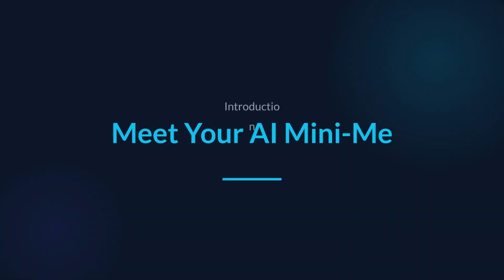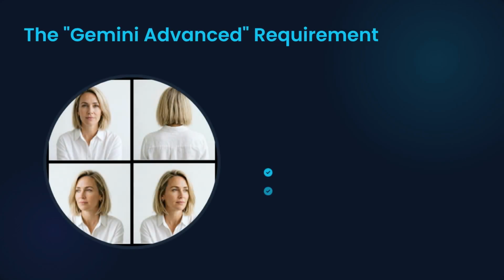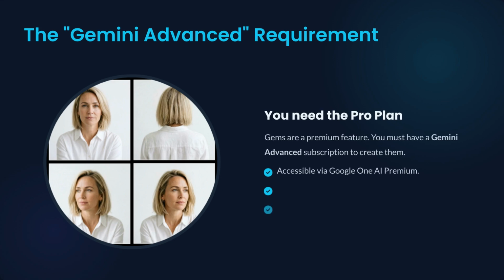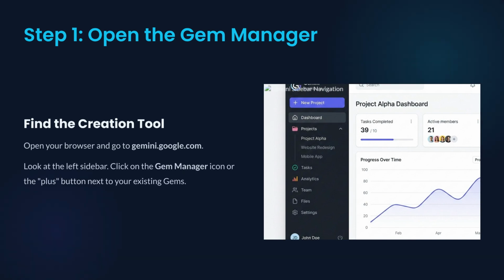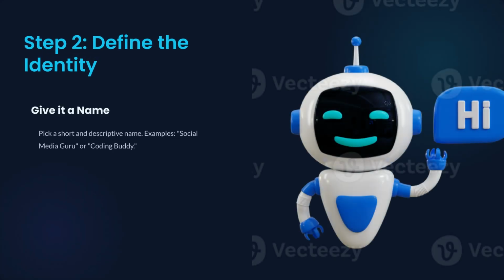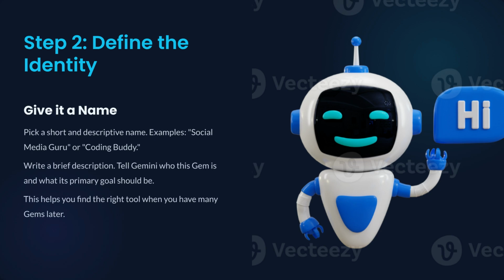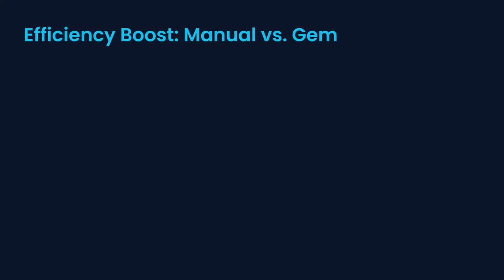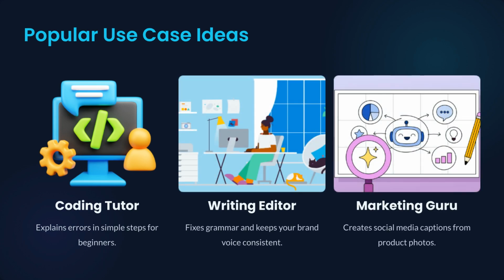How to Create Custom GPTs in Google Gemini (Step-by-Step Gems Tutorial)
Learn how to build your own "Custom GPT" using Google Gemini Gems! In this tutorial, we walk through the simple process of creating a personalized AI assistant tailored to your specific needs—whether it's for coding, writing, or marketing. We cover the Gemini Advanced requirements, how to define your Gem's identity, and how to provide instructions to save you hours of work every week. Perfect for students and professionals with zero coding experience!